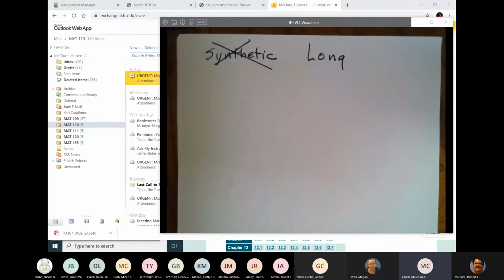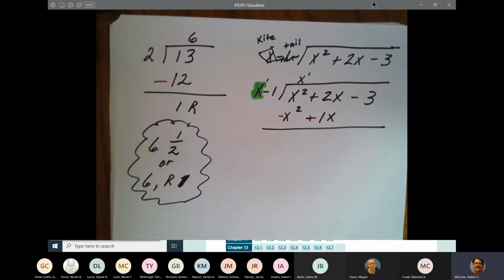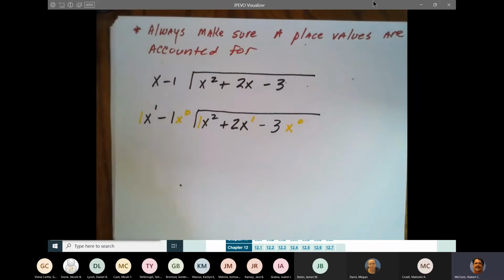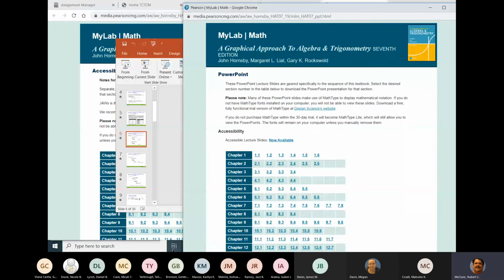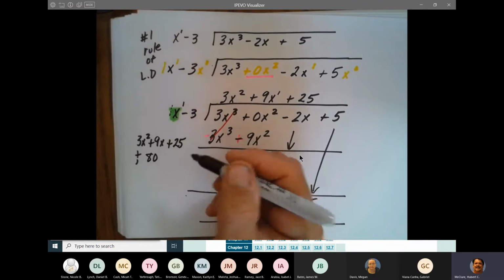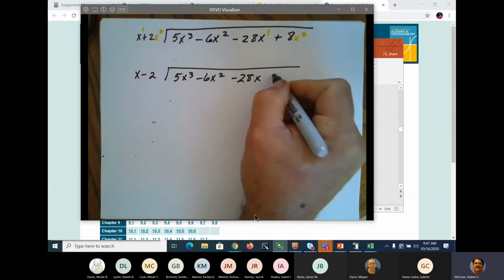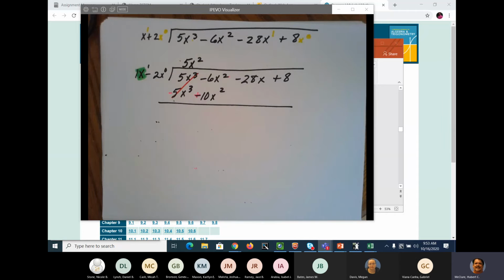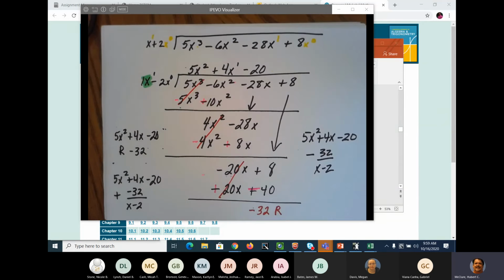MAT 110 4 2 Long Division